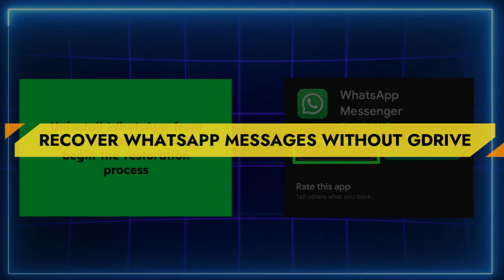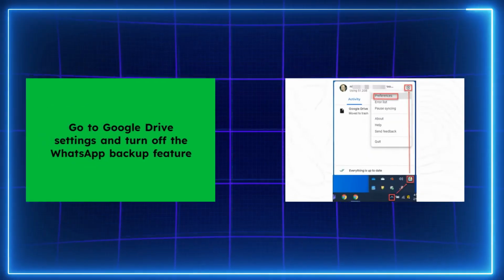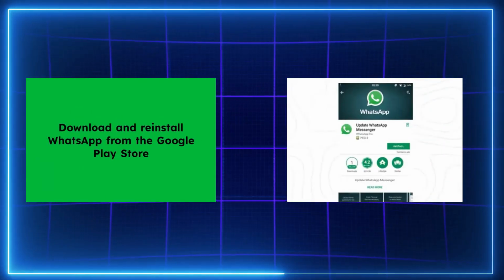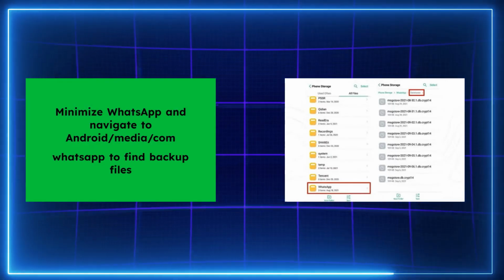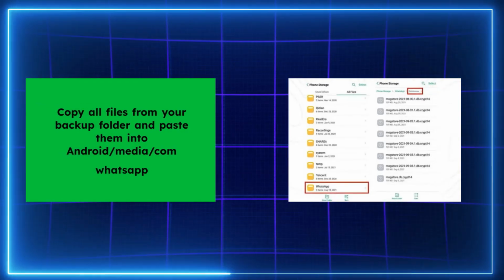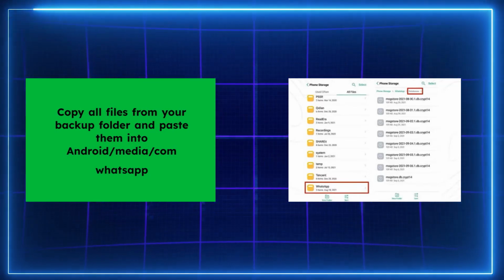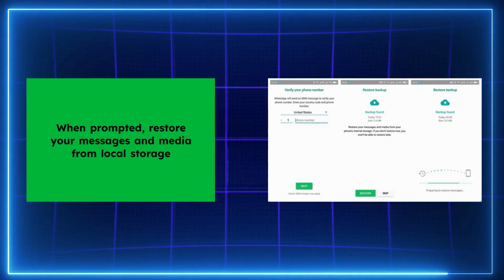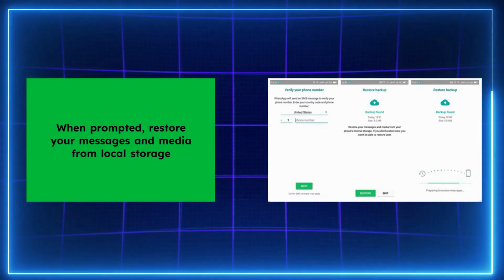How to Recover WhatsApp Messages Without Google Drive (Local Backup)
In this video, I’ll show you how to recover WhatsApp messages without using Google Drive backup, by restoring chats from local backup files on Android. This step-by-step tutorial is helpful if Google Drive backup is missing, disabled, or not available.